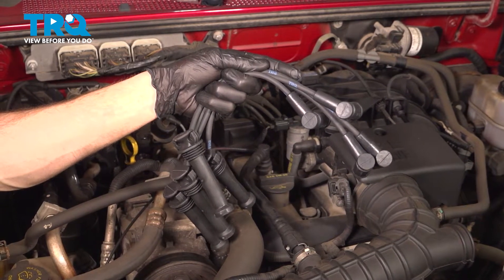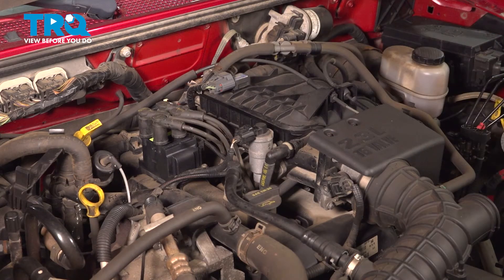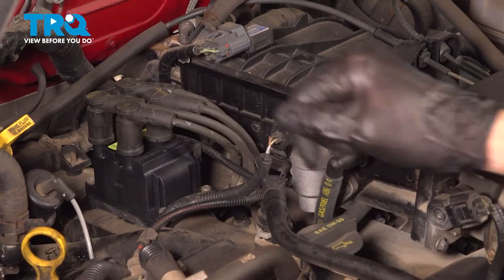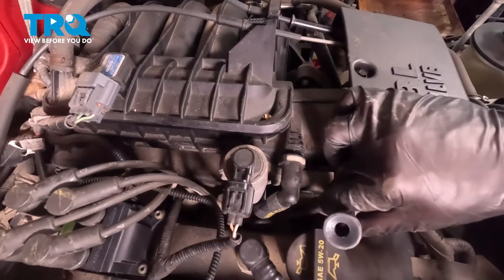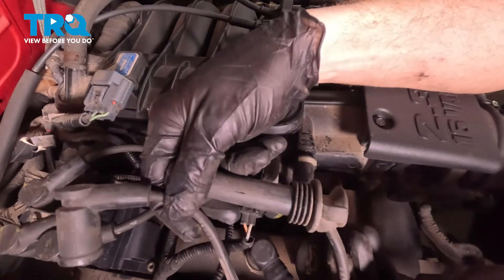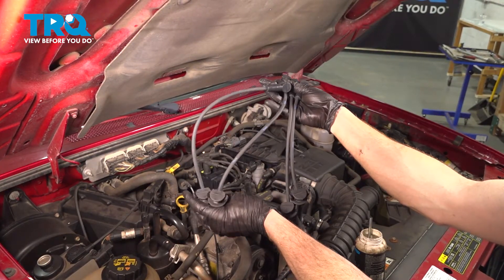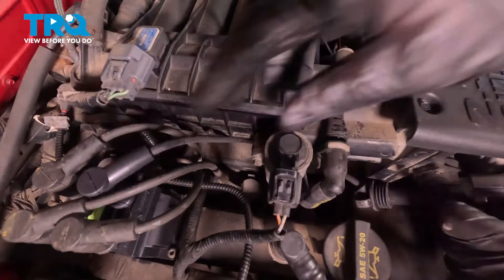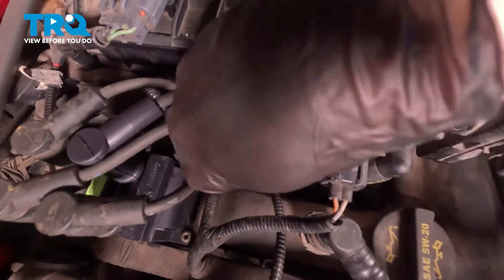How to Replace Spark Plug Wires 1998-2011 Ford Ranger 2.3L L4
This video shows you how to install new spark plug wires from TRQ on your 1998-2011 Ford Ranger (2.3L L4). Even though modern ignition systems have moved to electronically controlled ignition coils, and many vehicles use a coil-on-plug system, there are some that still use spark plug wires. Wires still need to be replaced eventually, to give your spark plugs the full power they require.

This repair was done on a 2011 Ford Ranger XLT 2.3L Extended Cab Pickup 4-Door RWD Automatic and the process should be similar on the following vehicles:
1998 Ford Ranger
1999 Ford Ranger
2000 Ford Ranger
2001 Ford Ranger
2002 Ford Ranger
2003 Ford Ranger
2004 Ford Ranger
2005 Ford Ranger
2006 Ford Ranger
2007 Ford Ranger
2008 Ford Ranger
2009 Ford Ranger
2010 Ford Ranger
2011 Ford Ranger

Tools you will need:
• Air Compressor
• Safety Glasses